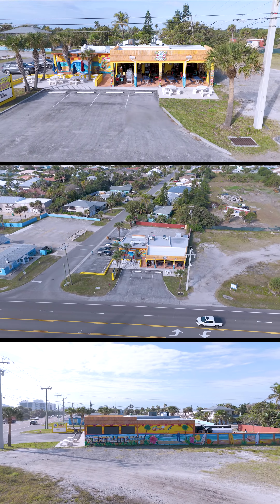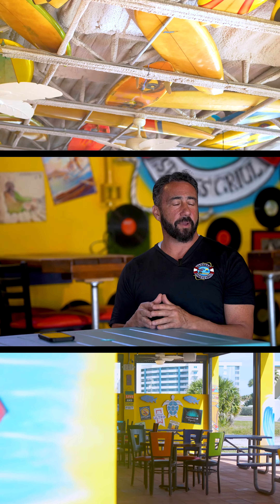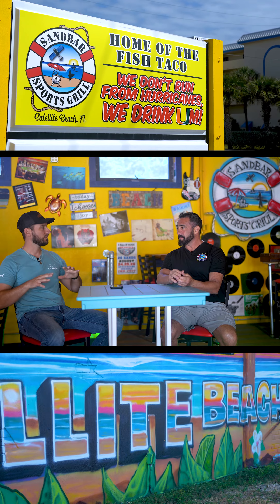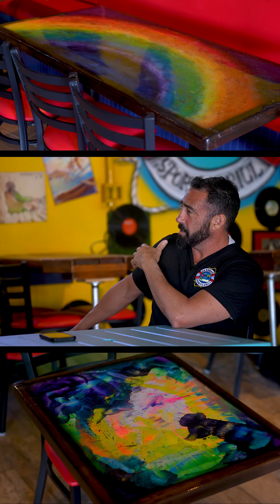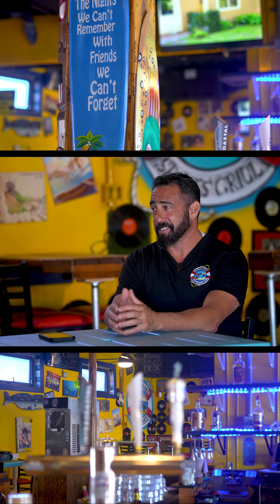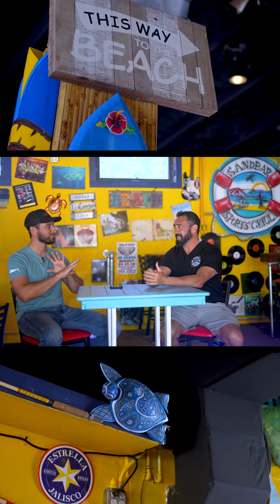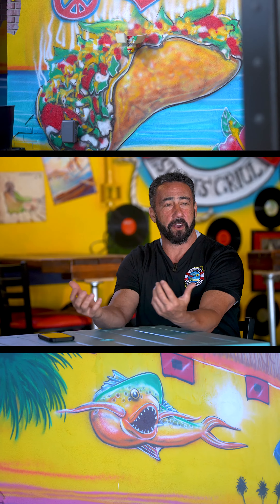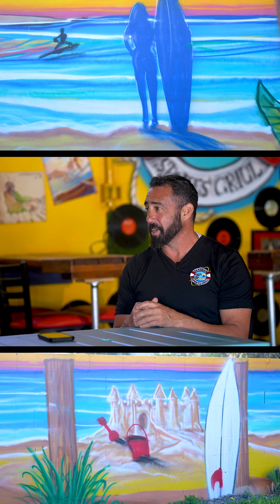NEW Sandbar Sports Grill OPENING UP in Satellite Beach, Florida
🌴🍹 Get stoked! Sandbar is opening up a NEW location THIS THURSDAY! 🐟 😉

The same 🌮 fish tacos, 🌀🍹 Cat 5 Hurricanes, and famous 🌯 5lb burritos you know and love, right on A1A in the heart of Satellite Beach. ✨

Swing by this Thursday, March 21st, for their grand opening!! 🎉
Blue Marlin Real Estate